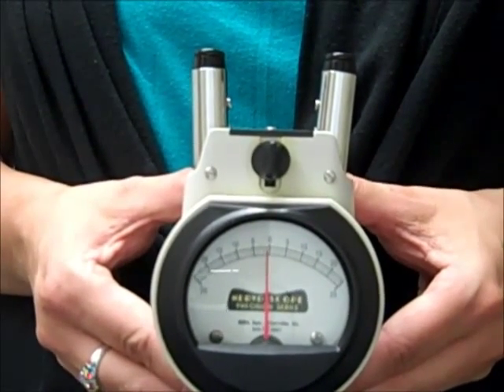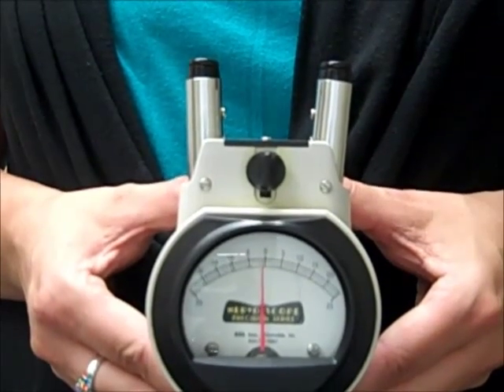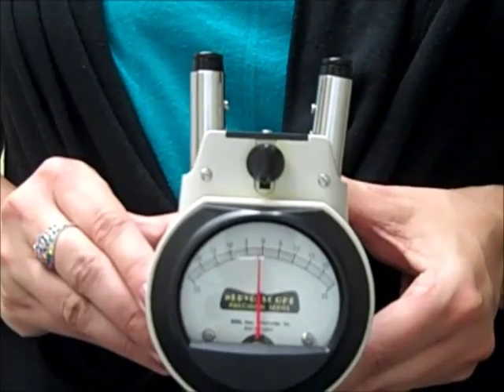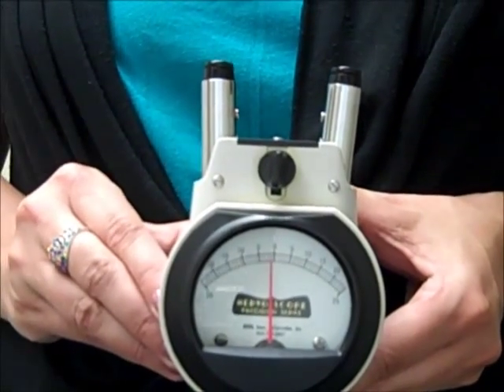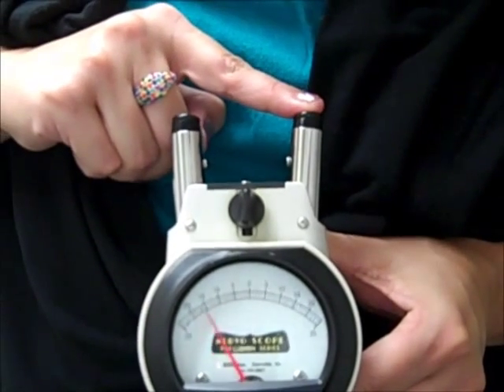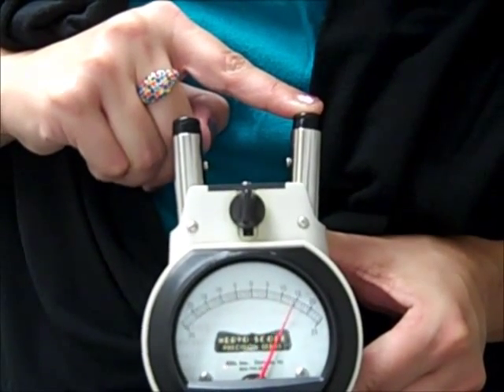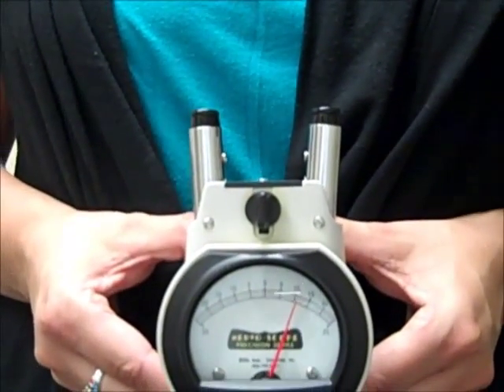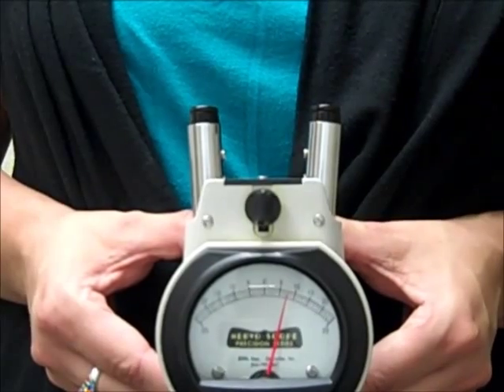Temecula Chiropractor Dr. Sofia Padilla uses a Gonstead Nervoscope at Temecula Family Chiropractic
Often I'm asked how do we find and treat the source of back pain.  One of the tools we use is the  Gonstead Nervoscope a specialized instrument that helps us locate spinal misalignments.

Dr. Sofia Padilla-Casto offers quality care through health & wellness to each patient's individual needs.  At Temecula Family Chiropractic our mission is to improve quality of life by proactively making positive lifestyle changes.  A healthy body depends on a healthy spine, a properly functioning nervous system, a well-balanced diet & regular exercise.

We are committed to bringing you, better living through better health!

Temecula Family Chiropractic provides:
- Spinal & Postural Screening
- Corrective Exercises
- Lifestyle Advice
- Nutritional Counseling
- Massage Therapy

Temecula Chiropractor